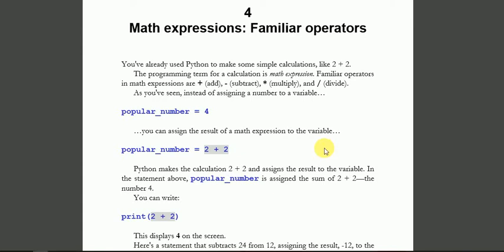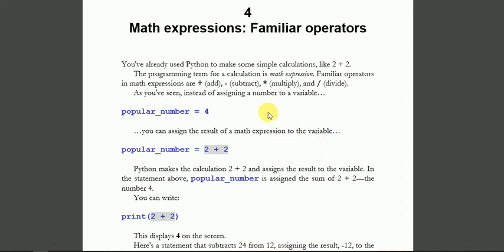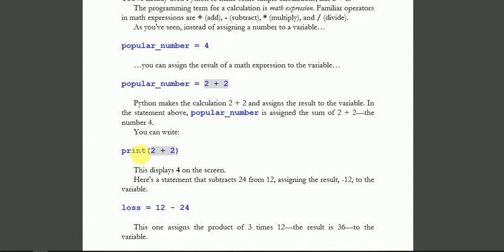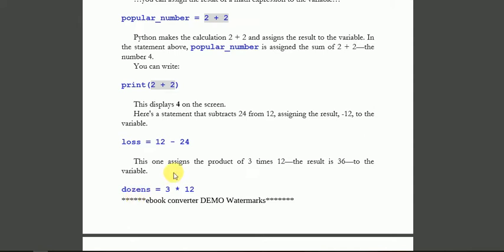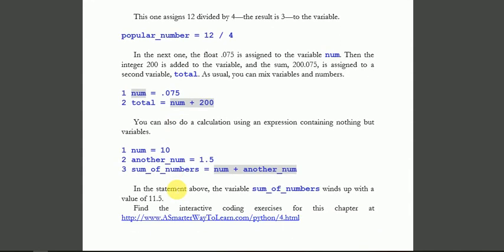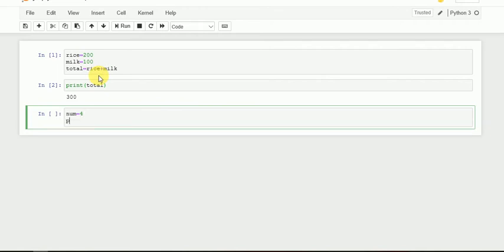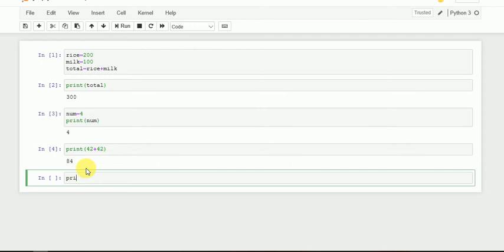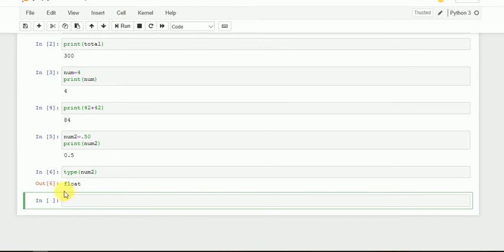Chapter 4 Math Expression, familiar expressions